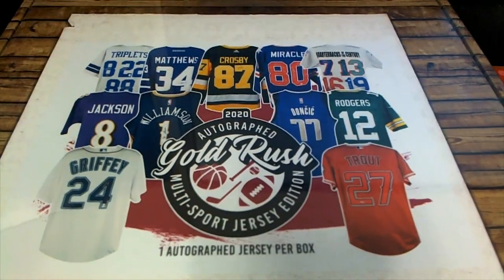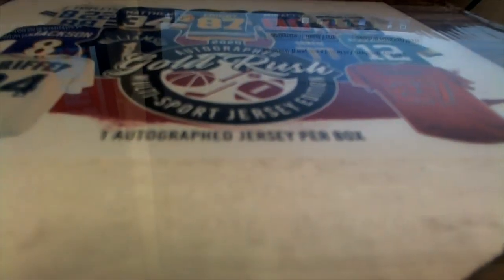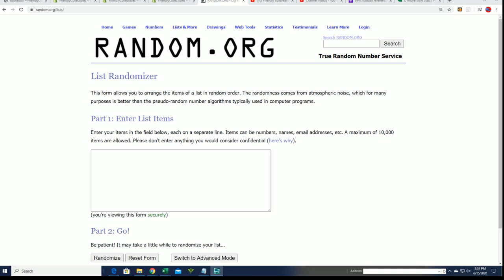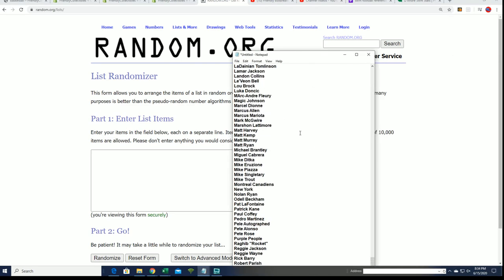2020 Gold Rush Autographed Multi Sport Jersey Edition Box ID 20GRMULTIJERS109